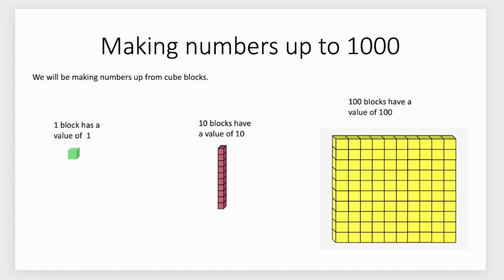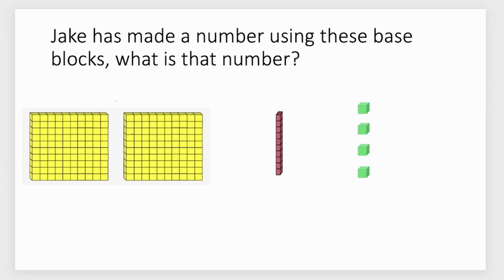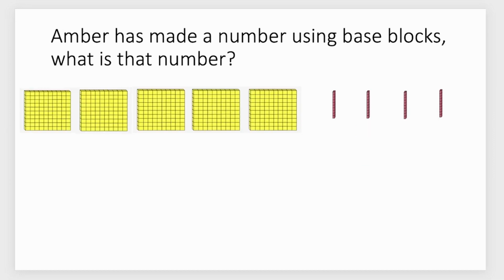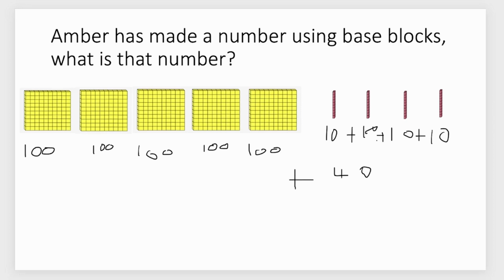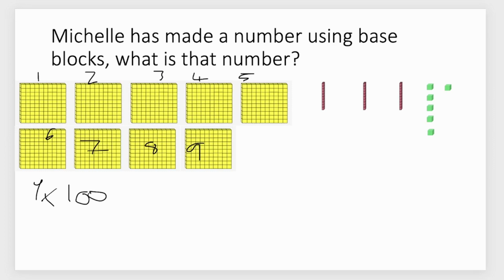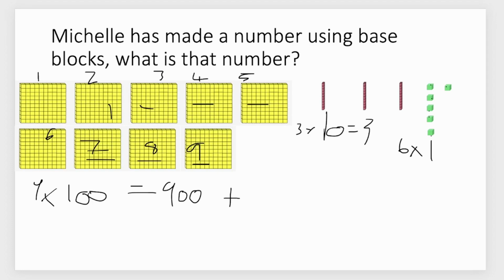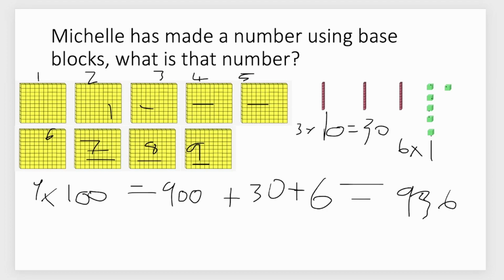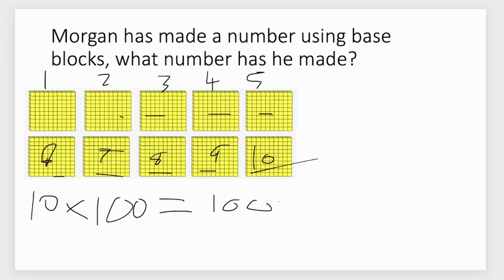Year 3 - Making numbers up to 1000